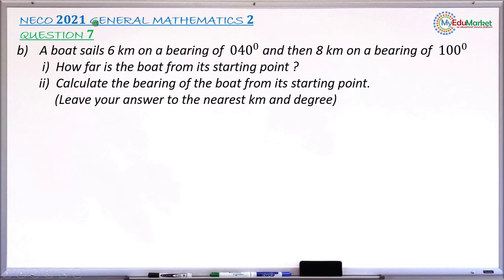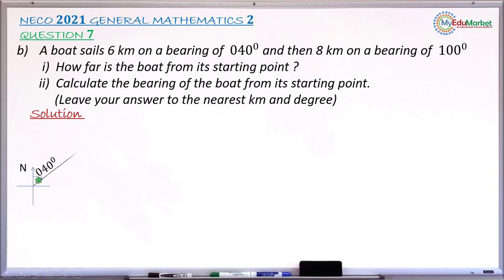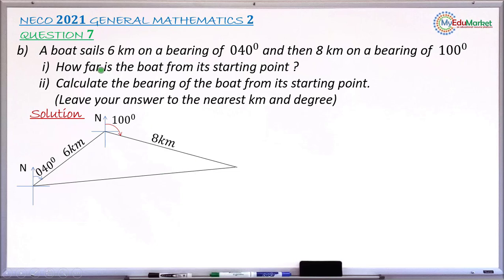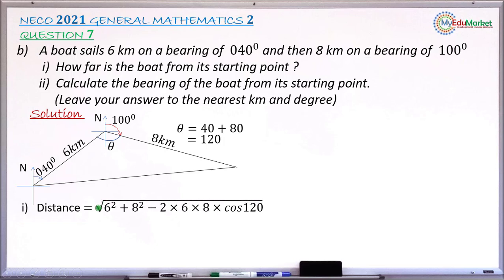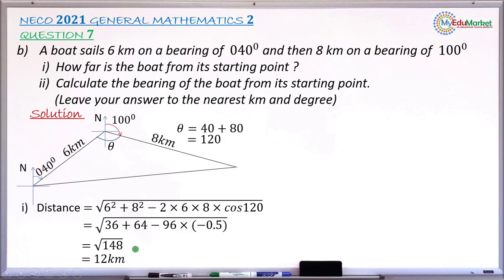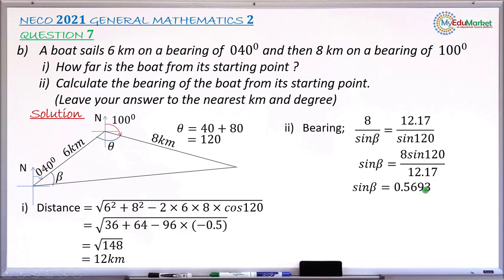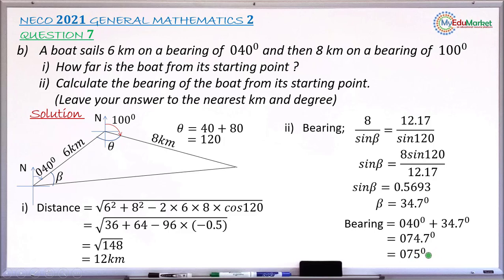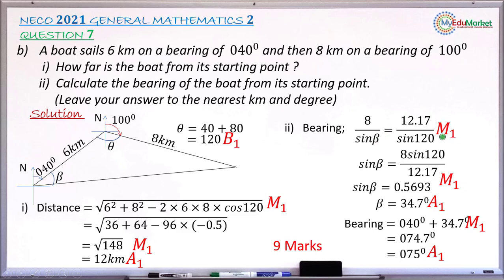NECO 2021 Mathematics Essay Question 7(b) Solution and Marking Scheme | MyEduMarket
In this video you learn the step by step solution of question 7(b) NECO 2021General Mathematics Essay paper and also learn it's marking scheme